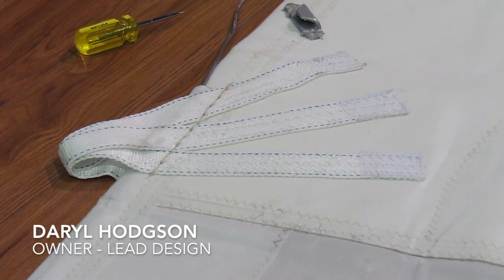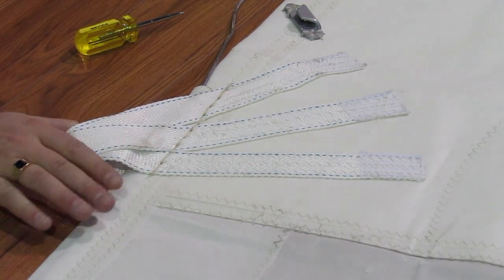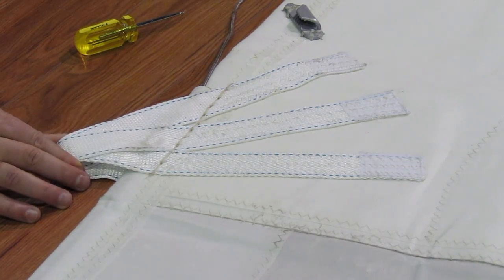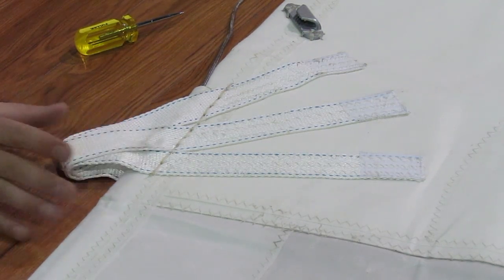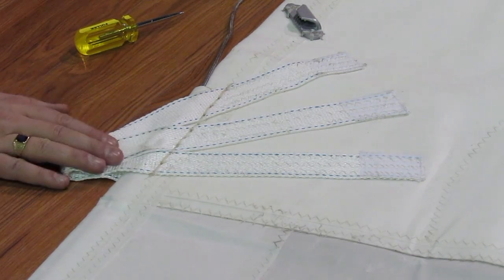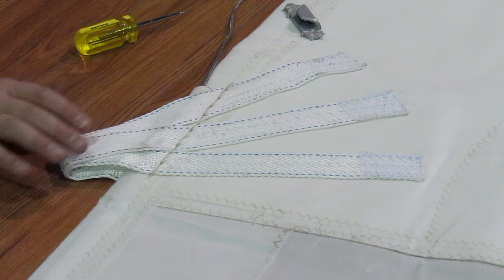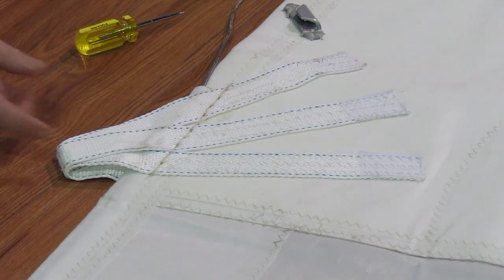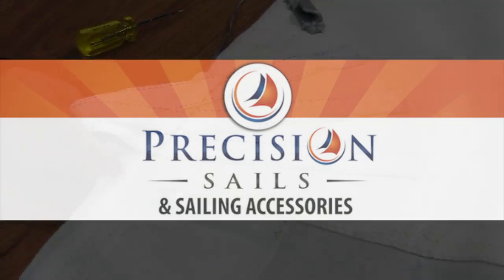Sail Design - Webbing Reef Points for single handed reefing and Carbon Sails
Daryl Hodgson explains how and why you should use Webbing Reef Points for single handed sailing and on Carbon Sails.